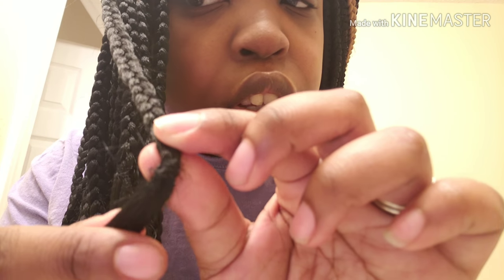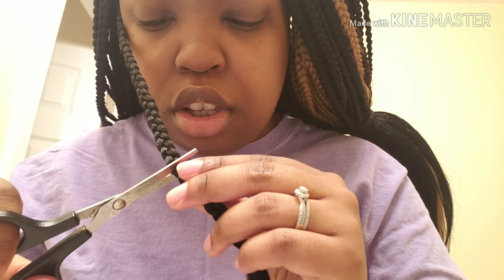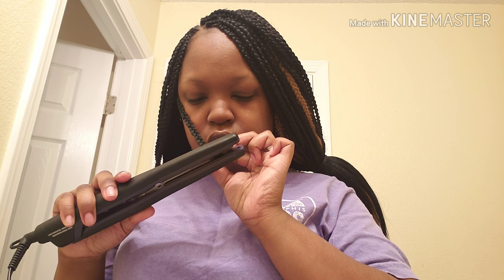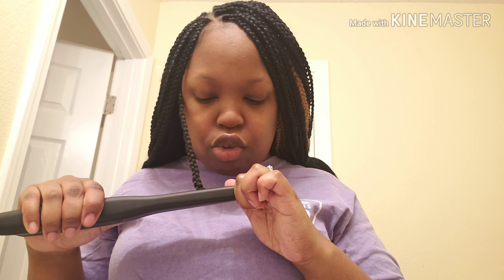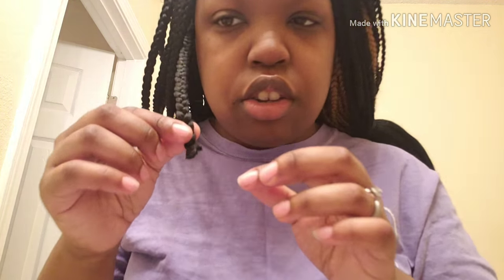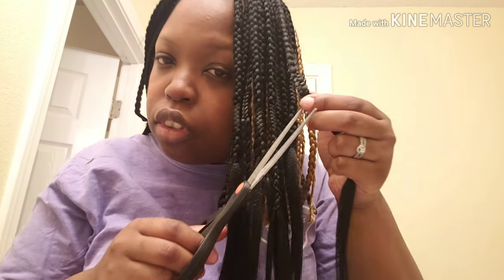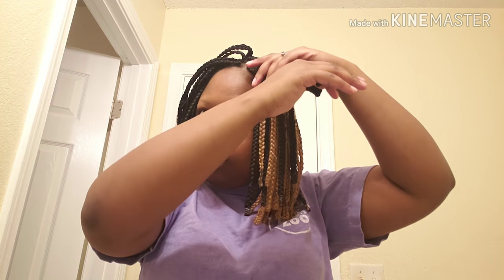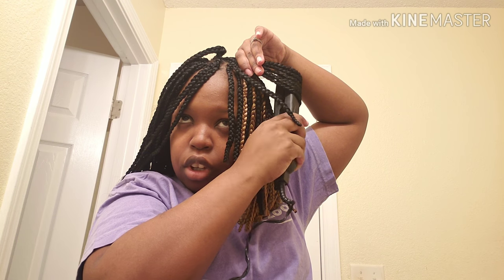How To Bob Braid Bob For Beginners On Yourself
TURNING MY BOX BRAIDS TO A BOB